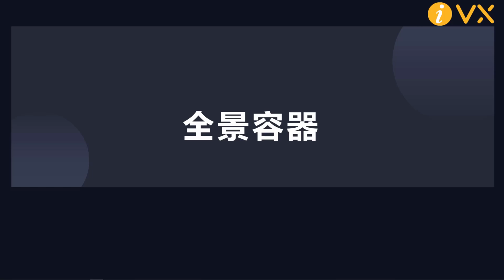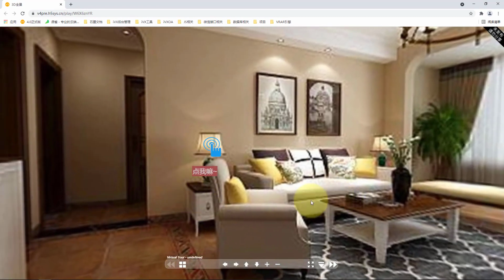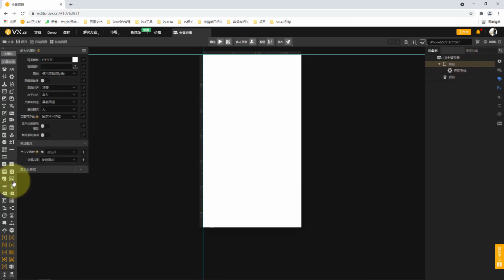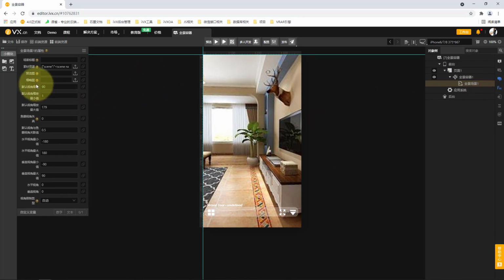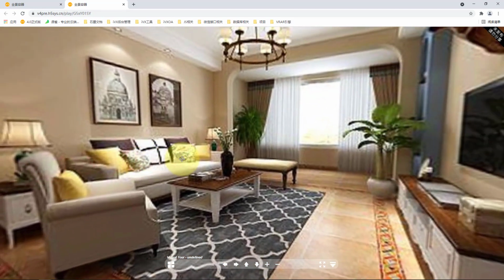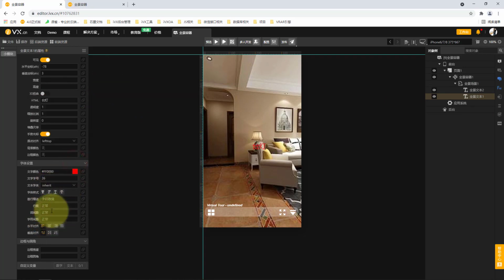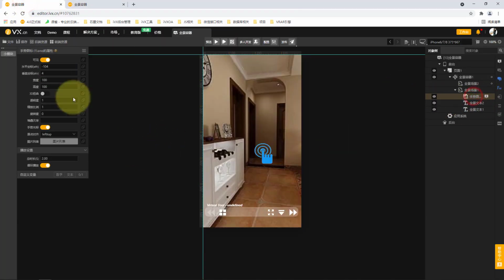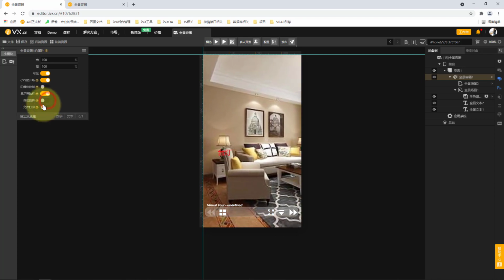26 382 Panoramic container (English Dubbed)